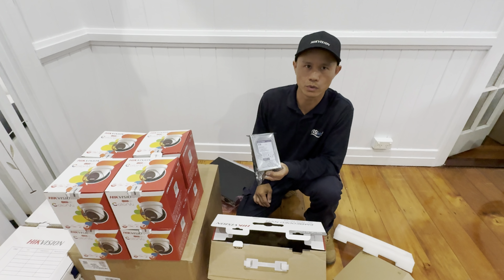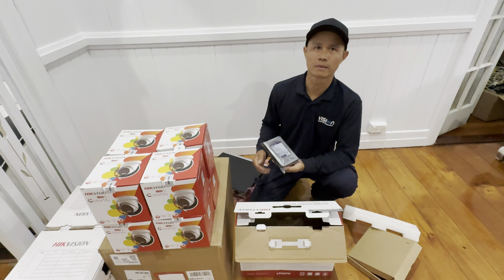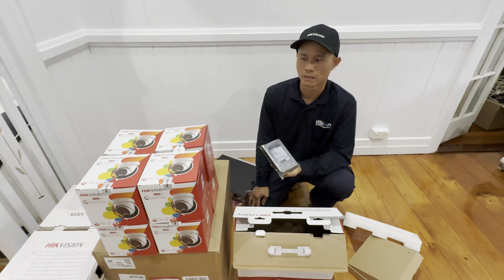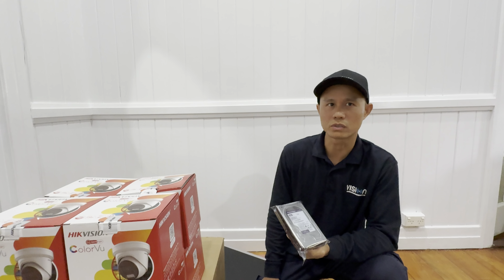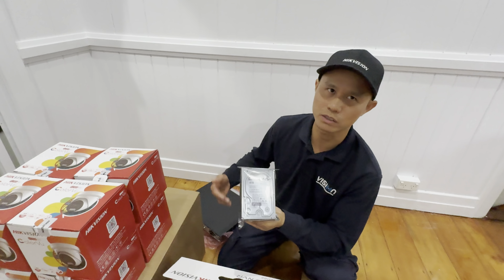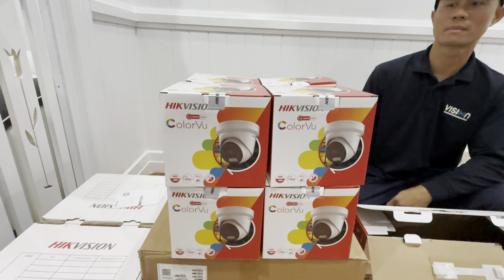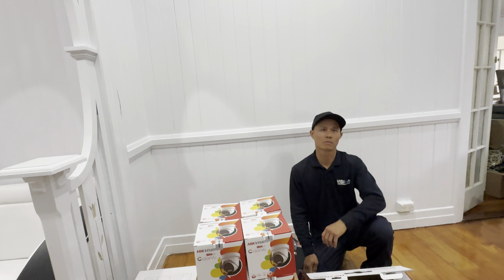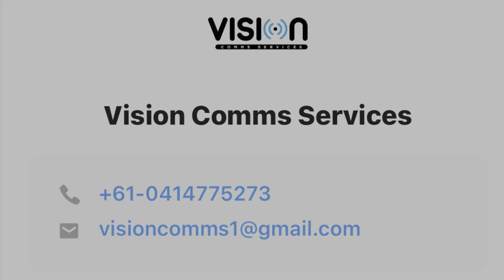Hikvision’s newest smart hybrid light cameras with ColorVu and HIKVISION®EMBEDDED NVRDS- 7600 Series